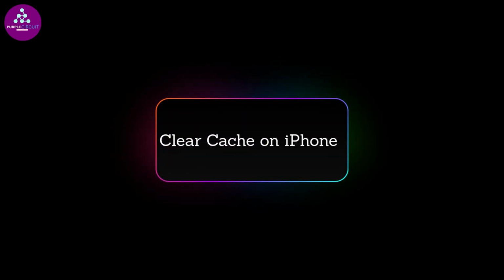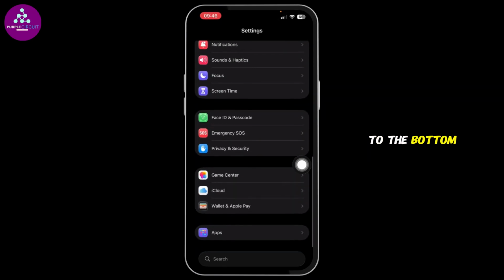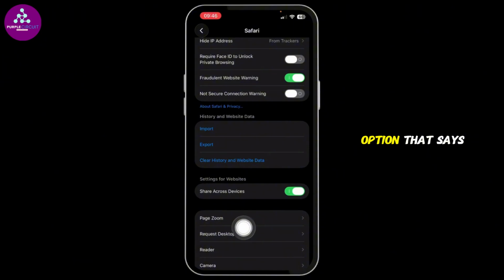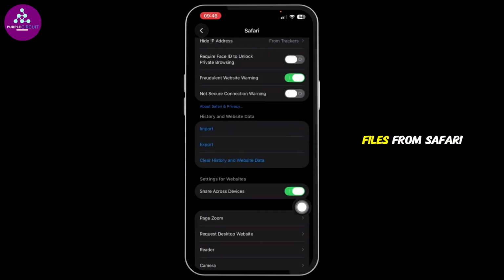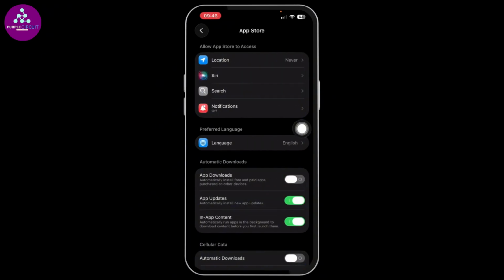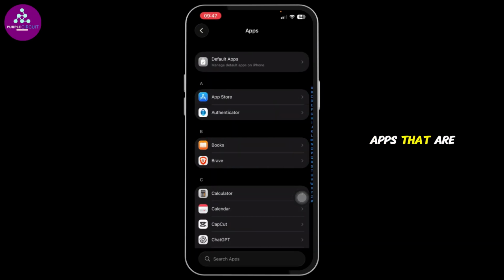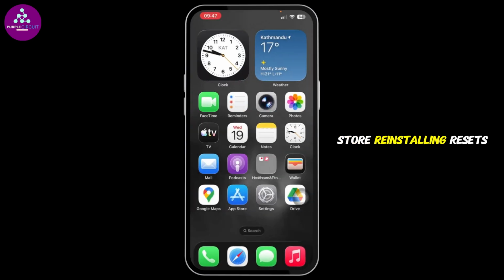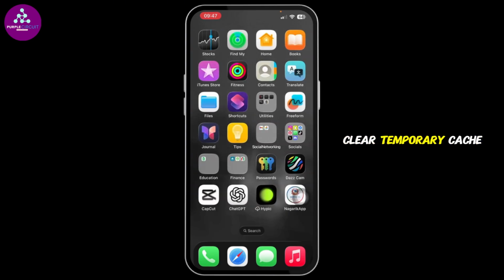How to Clear Cache on iPhone (2026) After New Update !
How to Clear Cache on iPhone (2026) | Speed Up Your iPhone

00:00 – Why Clearing Cache Improves Performance
00:05 – Step-by-Step Ways to Clear Cache on iPhone

In this 2025 guide, you’ll learn the best and safest ways to clear cache on your iPhone to fix lag, free up storage, and boost speed. We’ll cover Safari cache removal, offloading apps, deleting temporary files, and system optimization tips that work on the latest iOS versions. Keep your iPhone running fast with these simple tricks!